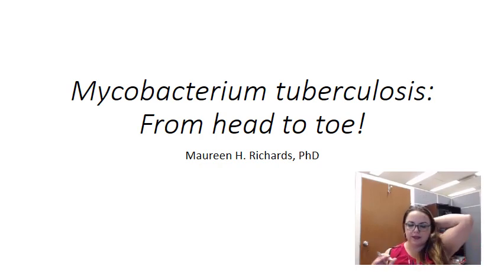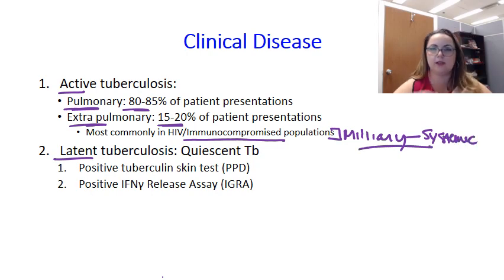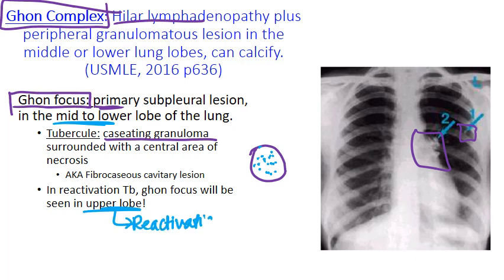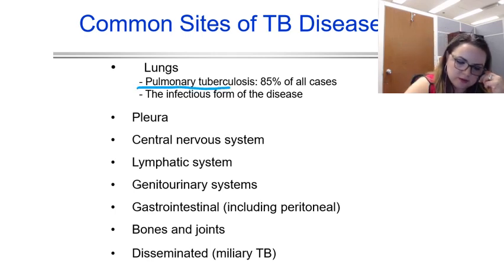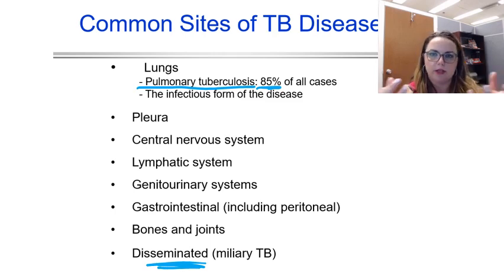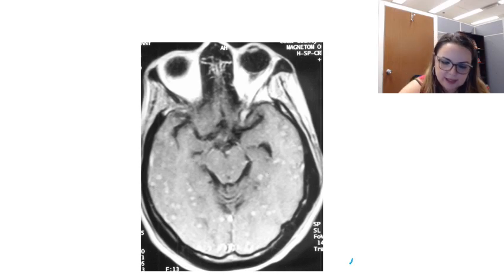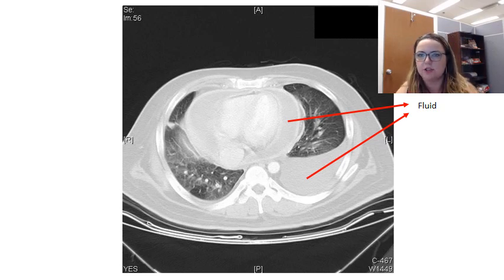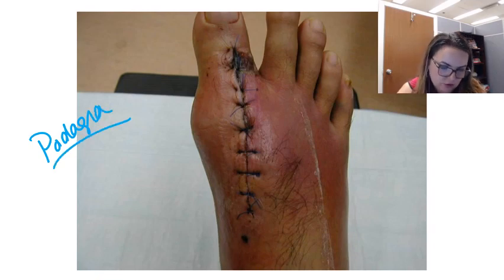Mycobacterium tuberculosis: Clinical Syndromes from Head to Toe